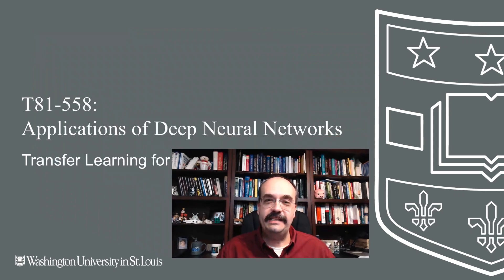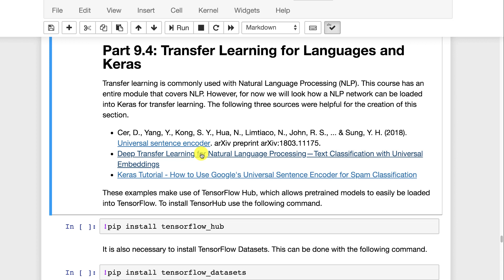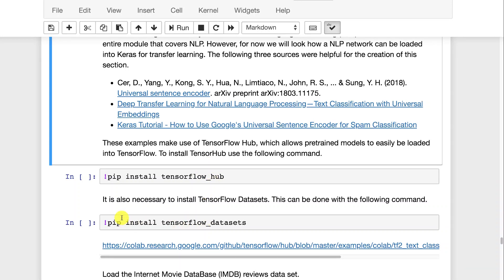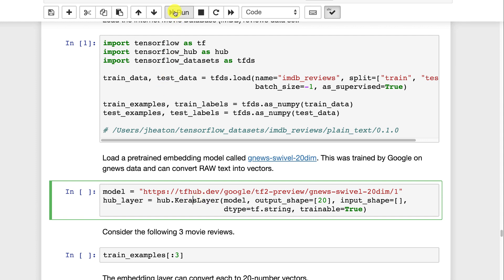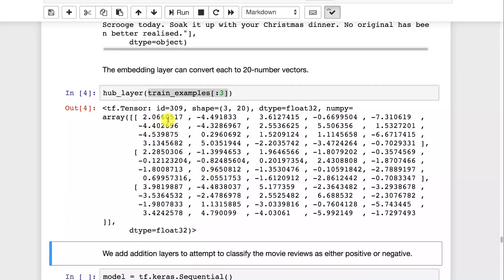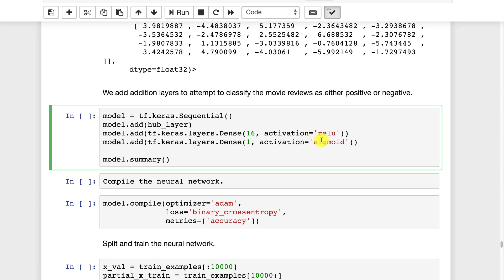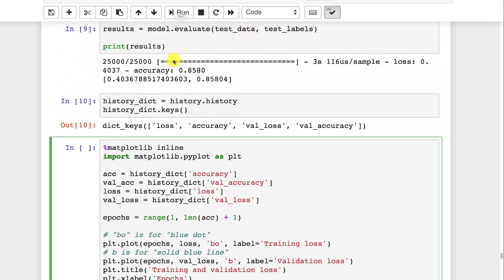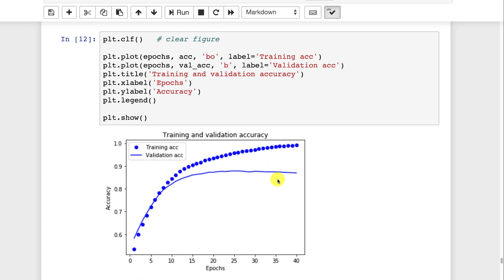Transfer Learning for Languages and Keras (9.4)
Natural language processing typically makes use of embeddings, which are previously trained neural networks.  This video introduces transfer learning for natural language processing in Keras.